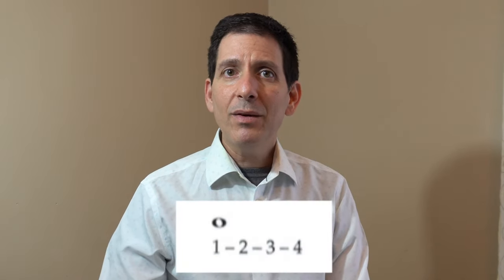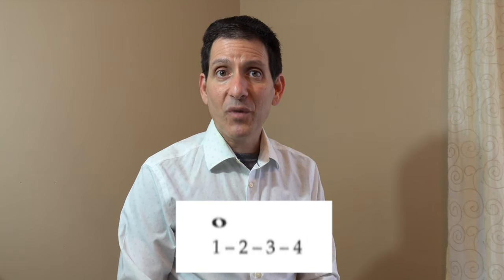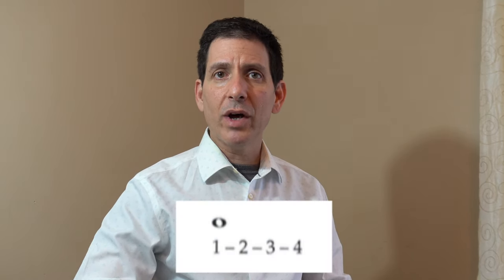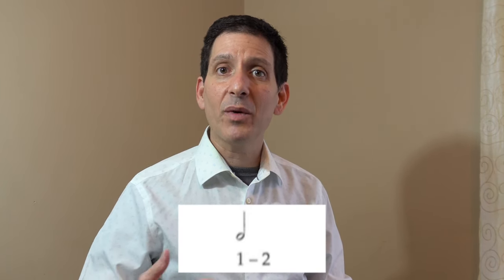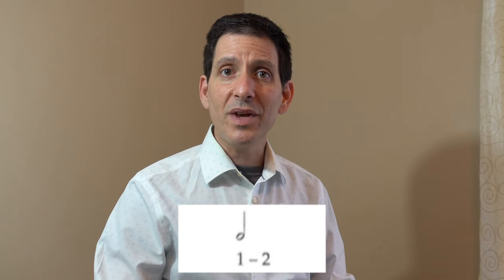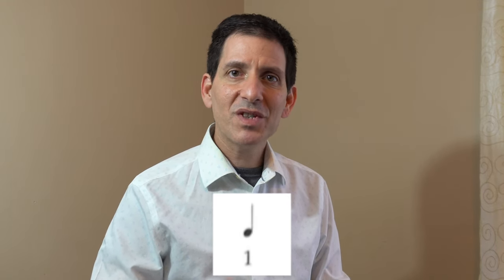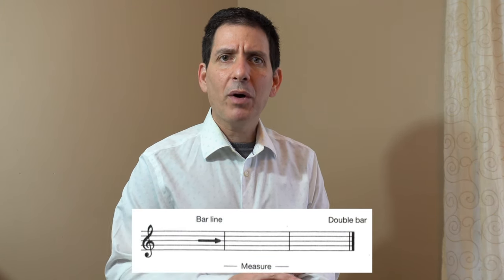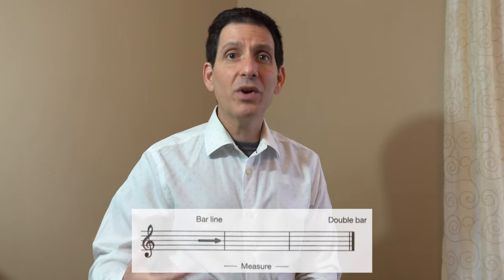Basic Rhythms (Tutorial - Page 3), Beginning Classroom Guitar by Philip Hemmo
Supporting p 3 of Beginning Classroom Guitar.

Philip Hemmo is known throughout the Unites States as a teacher, author, recording artists and performer of the classical guitar. As a faculty member at the  University of Arizona, Pima Communtiy College, the University of Illinois, Springfield, and his new post at Notre Dame Preparatory High School in Scottsdale, AZ. Mr. Hemmo is the author of the guitar method text ‘Beginning Classroom Guitar’ (Thompson Learning 1998 & 2004) which is the textbook of choice for guitar courses across the United States. His recordings  ‘'Petite Pieces' (2017), Guitar Recital’ (2013), ‘The 20th Century Guitar’ (2012) as well as ‘Romantic Works for Classical Guitar’ (2010) have been released on the Project Aurora Recordings label to national acclaim.